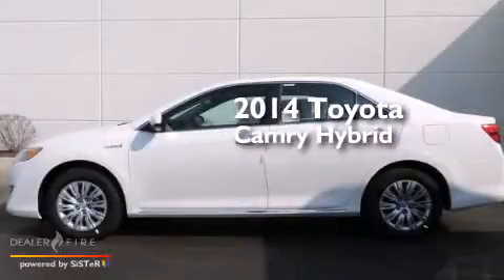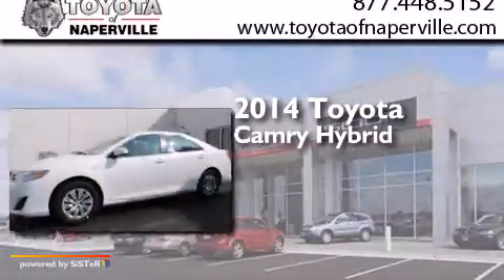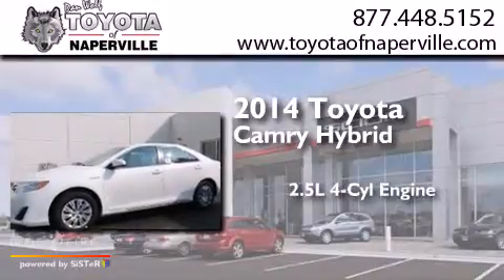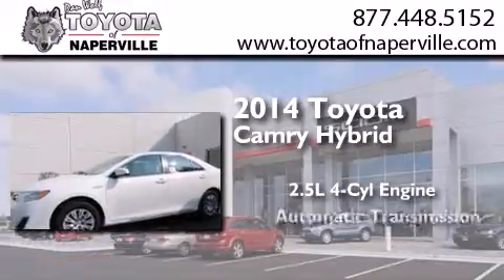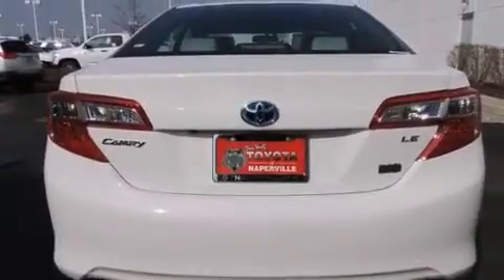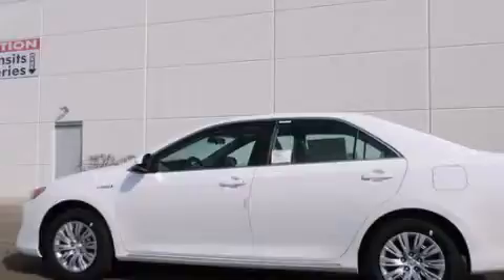2014 Toyota Camry Hybrid Napervillle IL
We have been honored to serve the Napervillle IL area , we promise that your experience at our dealership will exceed your expectations ! Year : 2014 Make : Toyota Model : Camry Hybrid Engine : 2.5l i4 hybrid dohc Trans . Napervillle , IL 60540